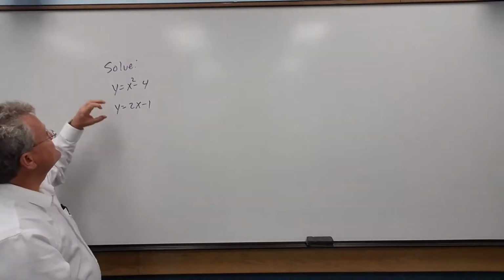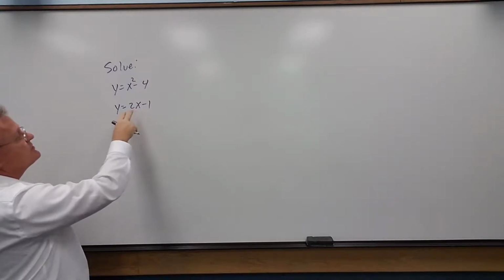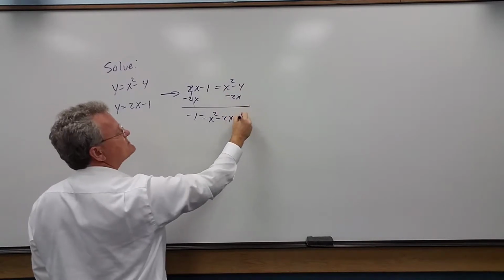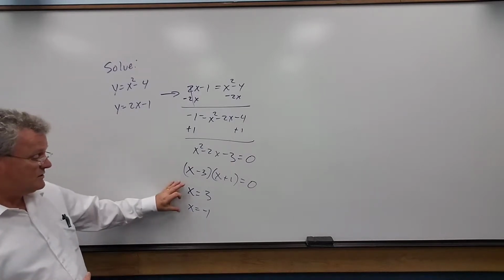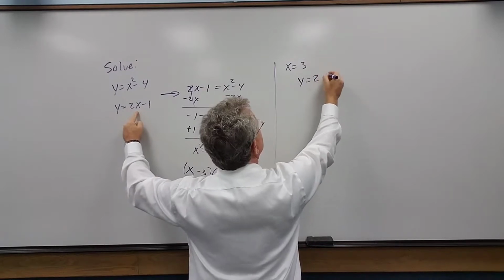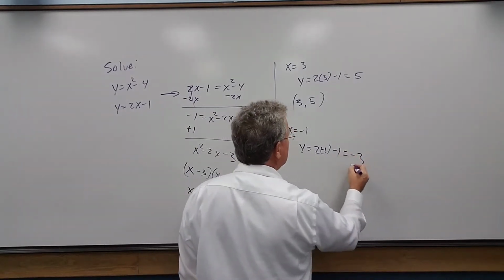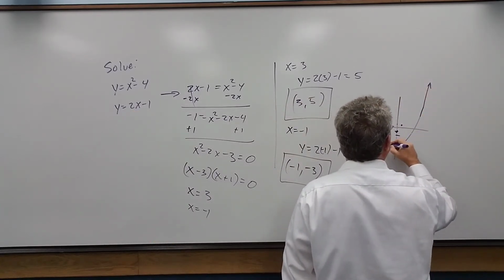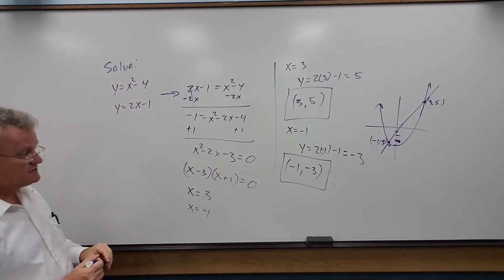Nonlinear System Eq (1)